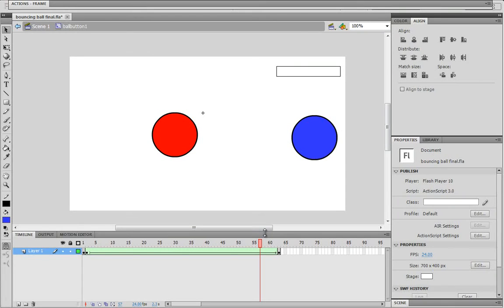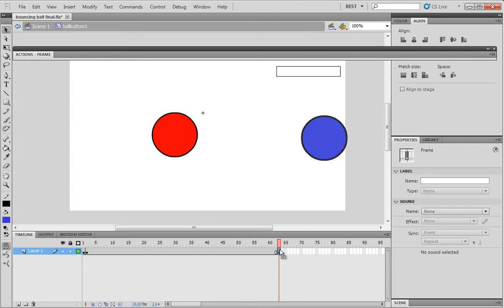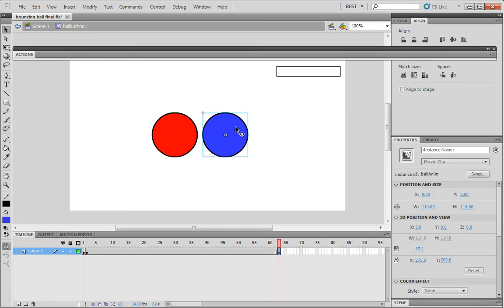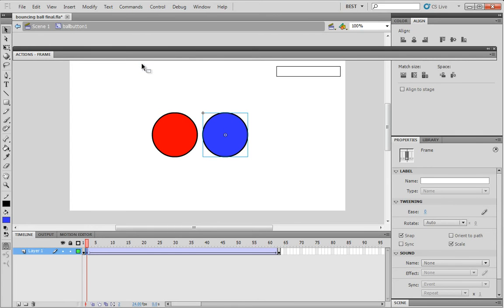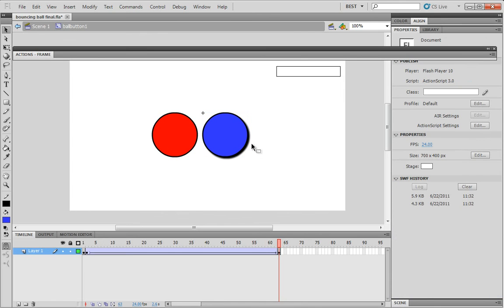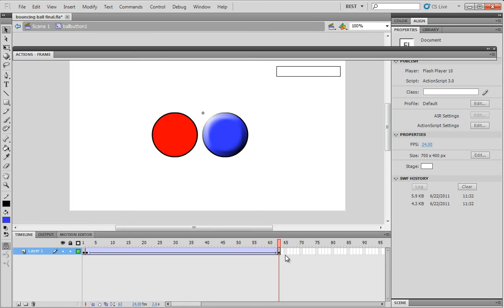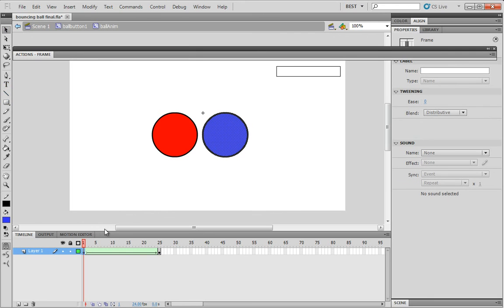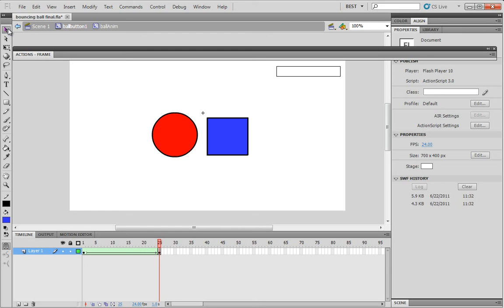Live Lesson 2: introduction to Flash animations, part 2 of 2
Me giving my second Flash course to pratice my english. In this lesson, we take a look at flash timeline, shape tweens and classic tweens.